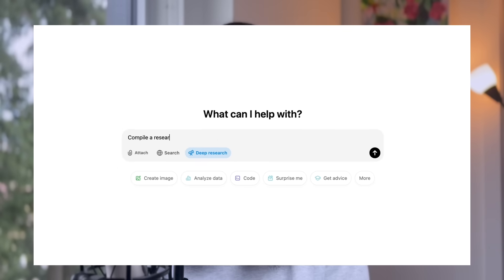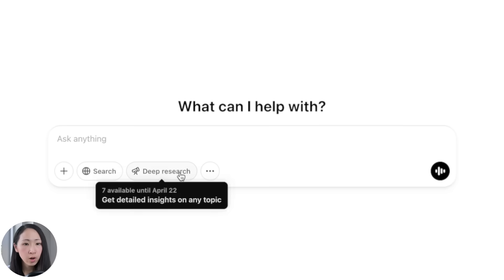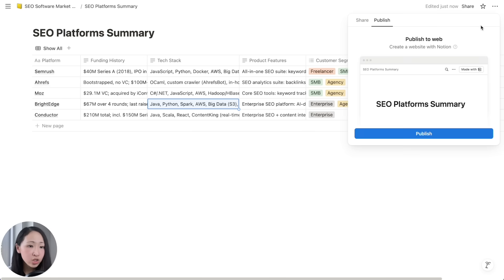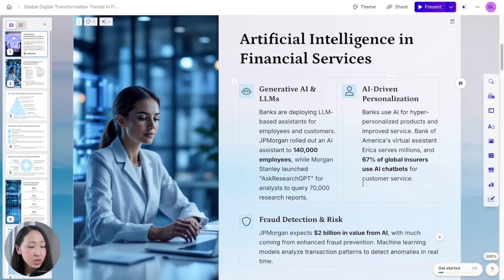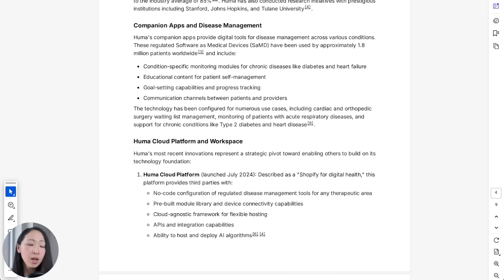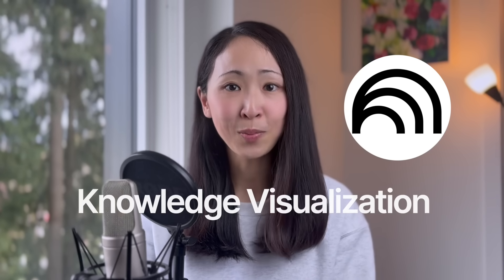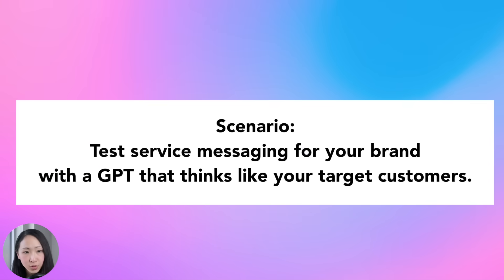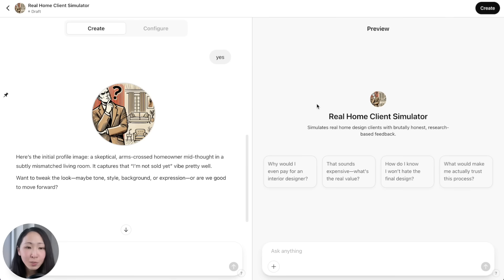Top ChatGPT Deep Research Workflows to SAVE HOURS at Work!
ChatGPT Deep Research is now available on all the ChatGPT paid plans, and not just for the premium $200 pro plan. In this video, I'll show you some of the top ChatGPT Deep Research workflows that will save you hours of work and boost your productivity. No matter which role you’re in, you should benefit from these workflows! Let’s go!

📌 *TIMESTAMPS*
00:00 ChatGPT Deep Research
00:28 Usage Tips
01:39 Research Intelligence Database
04:32 Research to Presentation
07:04 Decision Making + one click save
10:31 Knowledge Visualization
12:40 Interactive Audience / Customer Simulator